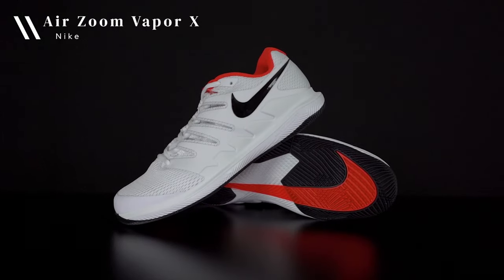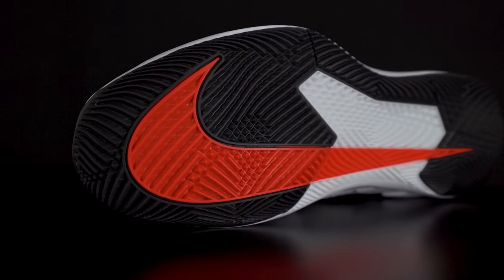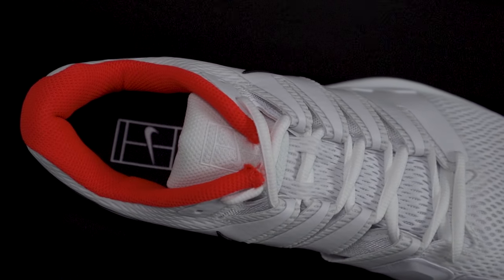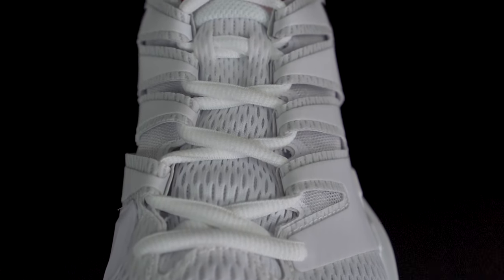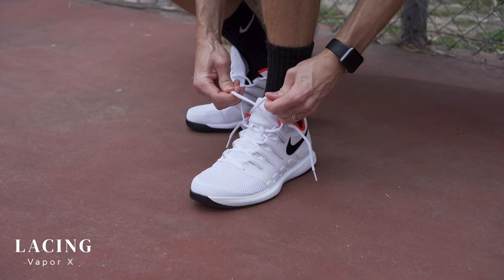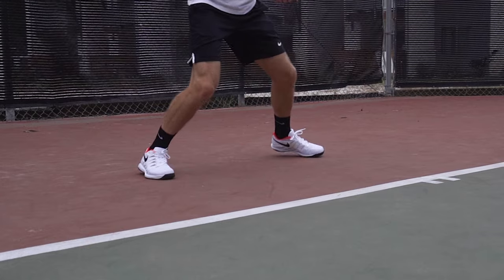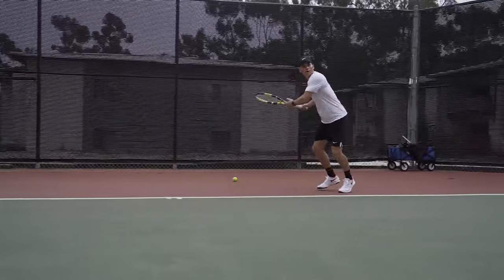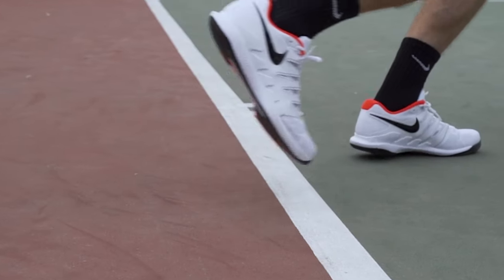Nike Air Zoom Vapor X [In-depth Review & Playtest]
The Nike Air Zoom Vapor X is one of the most popular tennis shoes, but it's not for everyone. Before you buy a pair, check out my comprehensive review and playtest to learn if they're right for you.

Vapor X Men’s
Vapor X Women’s

Feature Overview
0:14 - Feature Start
0:29 - Weight & Fit
0:47 - Outsole
1:16 - Midsole
1:53 - Upper

Playtest & Review
2:22 - Playtest Start
2:44 - Style
2:56 - Lacing
3:09 - Comfort
3:41 - Stability
4:04 - Traction
4:15 - Durability
4:35 - Weight
4:53 - Ventilation
5:02 - Summary

PS - I may earn a small share of sales from the product links in this description, which helps keep TennisCompanion running. Thank you for your support ♥️